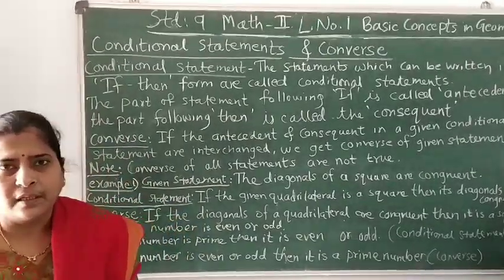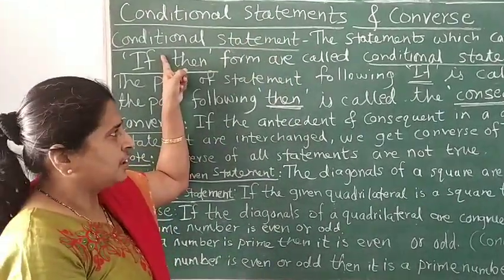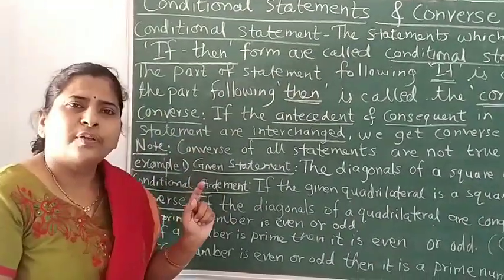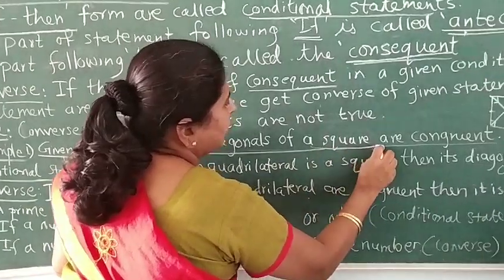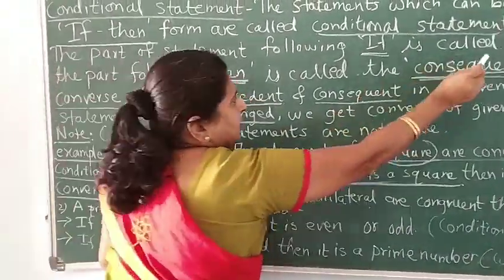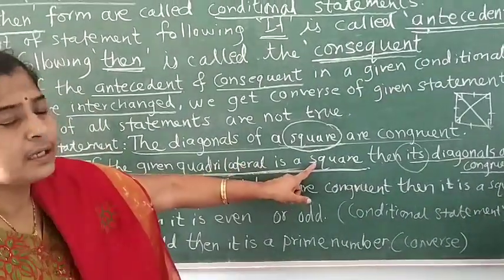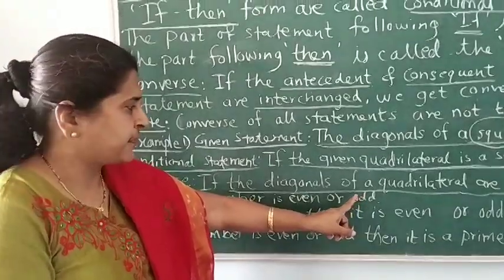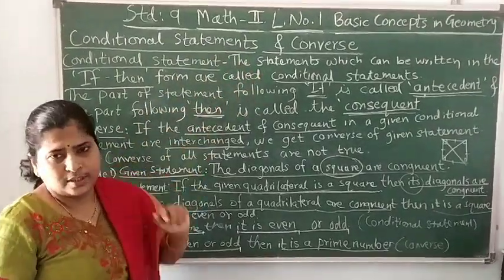Basic Concepts in Geometry #9 | Conditional statements(If-then form) & Converse | by Saujanya Bakare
This video is related to lesson number 1 Basic Concepts in Geometry from Mathematics Part 2 of Std 9 of Maharashtra State Board of SSC.

This video explains how to write a conditional statement in If-then form and converse of given statement. This is an important step in the process of writing a Proof of given statement.